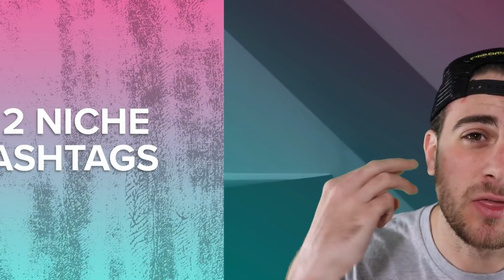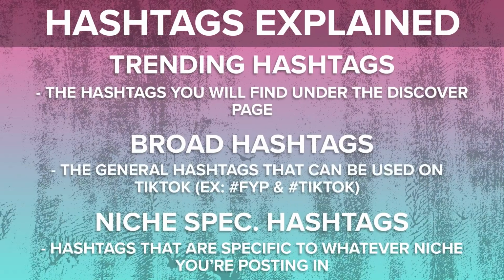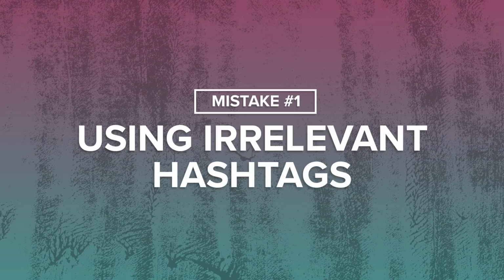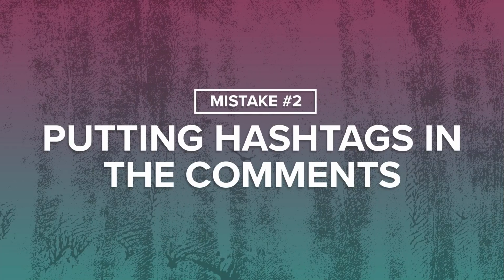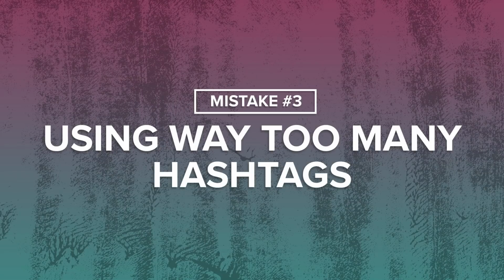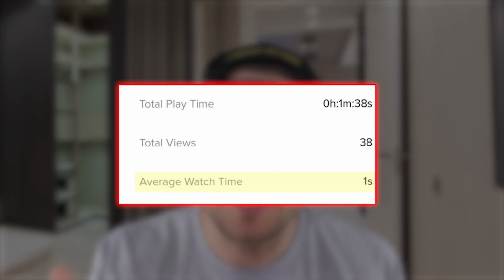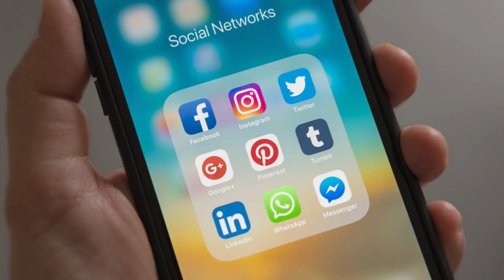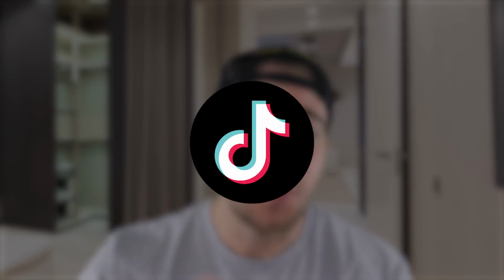TikTok LEAKS The BEST Hashtags To Use in 2022 To Go Viral (HUGE CHANGE)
In this video we cover the best hashtag strategies to use on Tiktok in 2022. If you're looking to know the 4 best hashtags to use on Tiktok to go viral you need to watch this video.

Receive my recommendations, join my accelerator program or get mentored by me

To learn more about getting views on TikTok or growing on TikTok in general check out this playlist